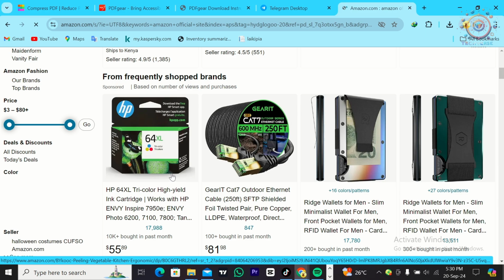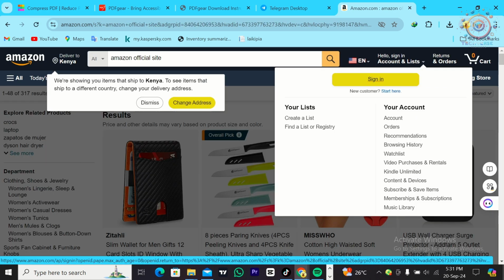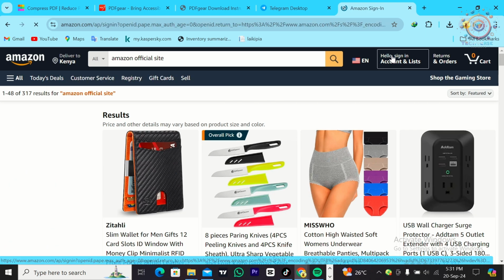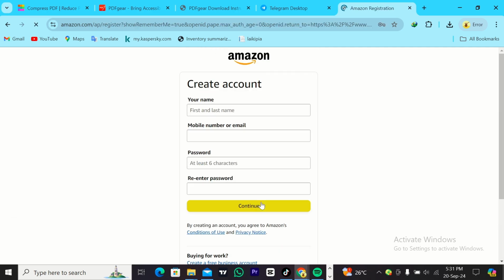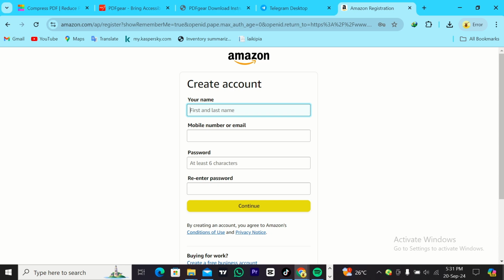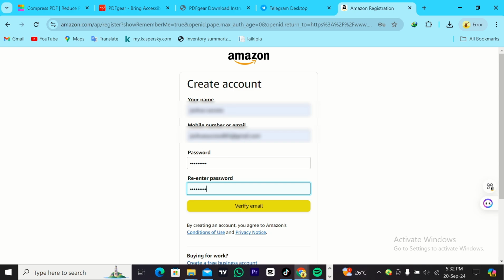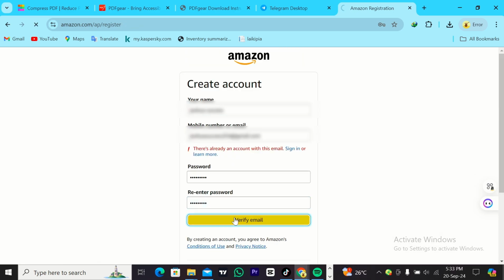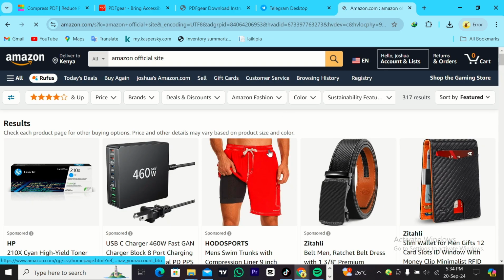How To Create An Amazon Account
Looking to shop or sell on Amazon but don’t know how to create an account? In this step-by-step guide, I’ll show you how to create an Amazon account in just a few minutes!
Whether you’re signing up as a buyer or seller, this video will take you through the process on both desktop and mo